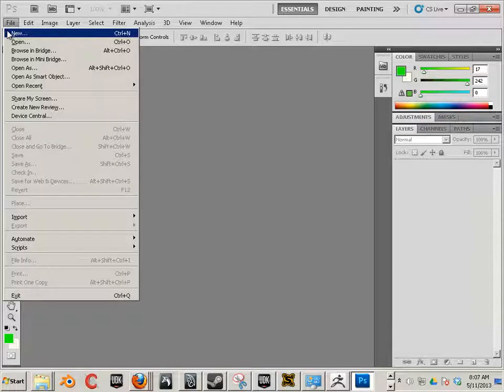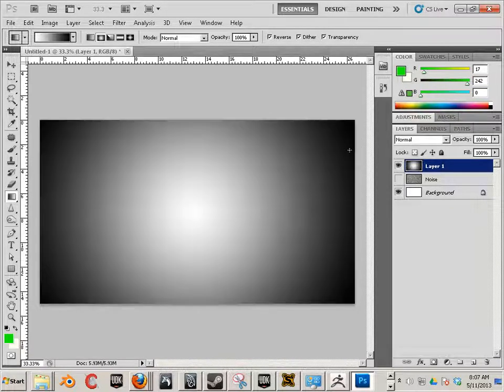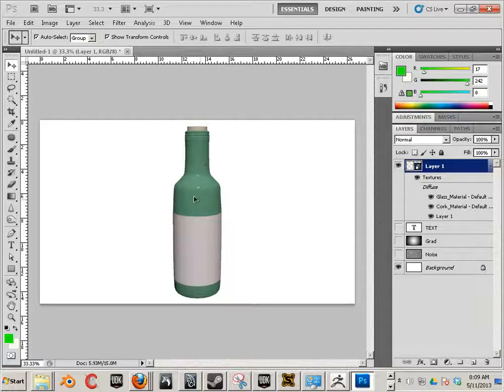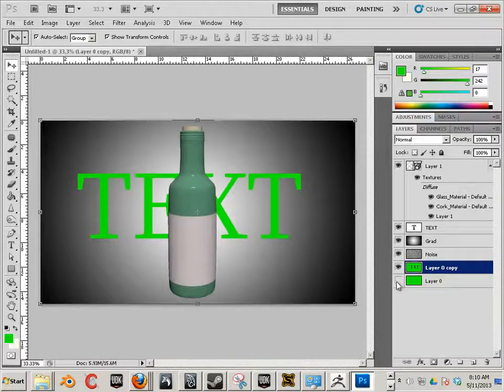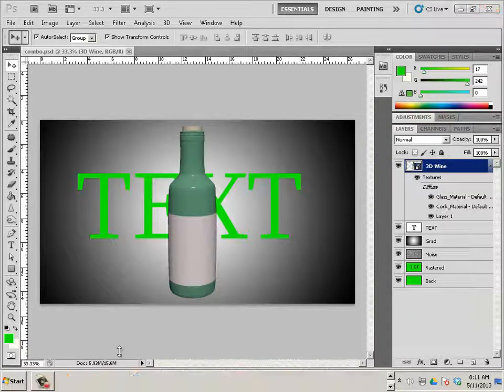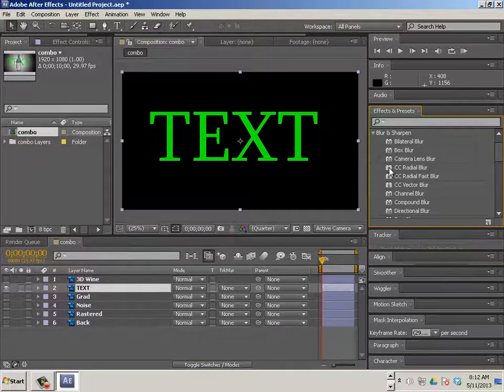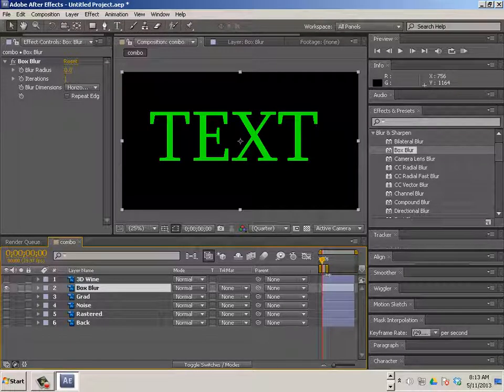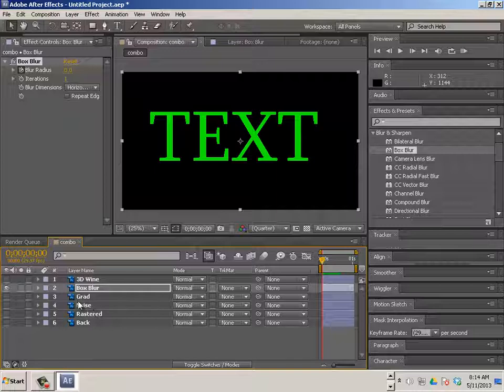0202 After Effects) Learning Effects 1